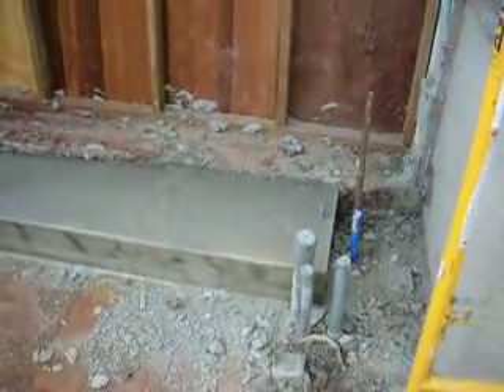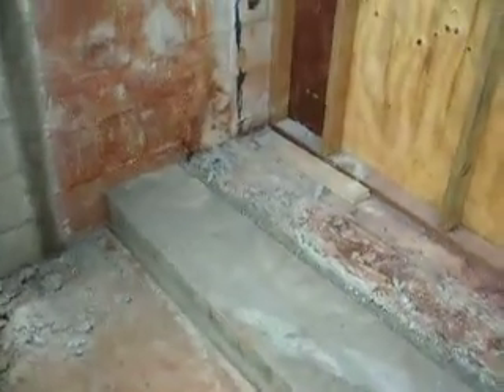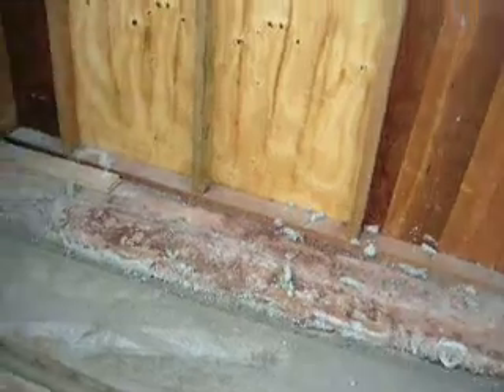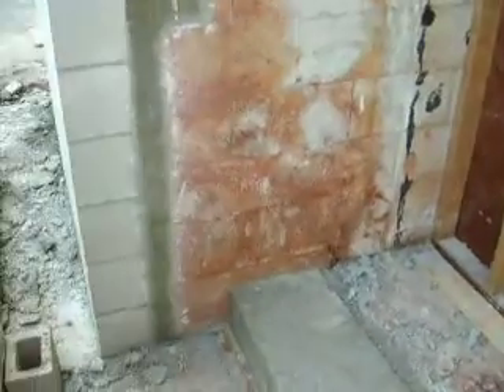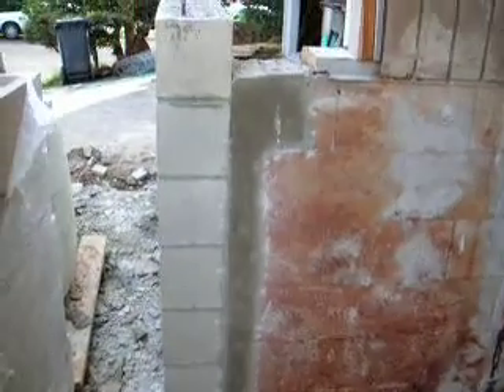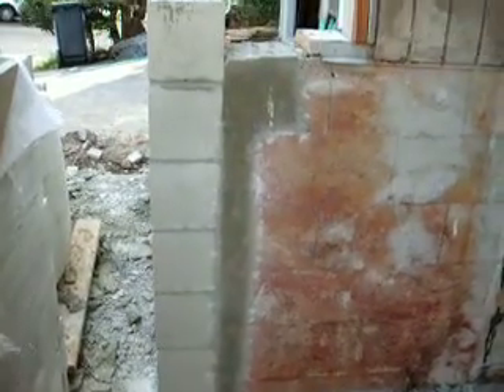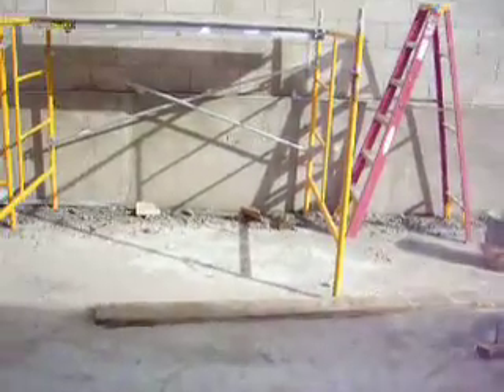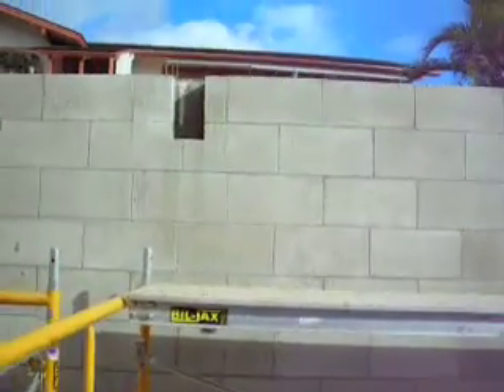Building a house in Hawaii Part 27 - Garage utility room juncture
There will be a utility room off the garage.  That plywood wall is temporary, blocking off the old house which will enventually be ripped apart.